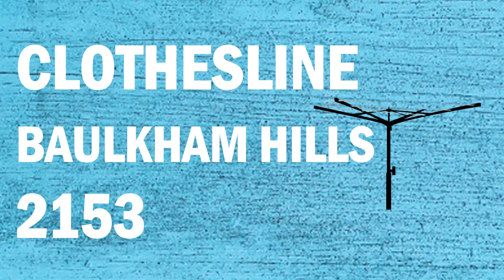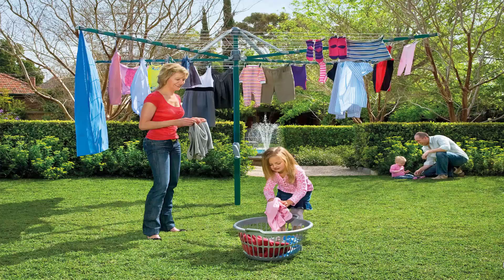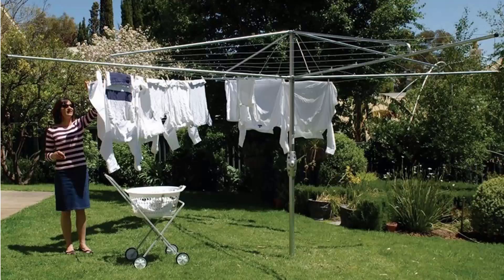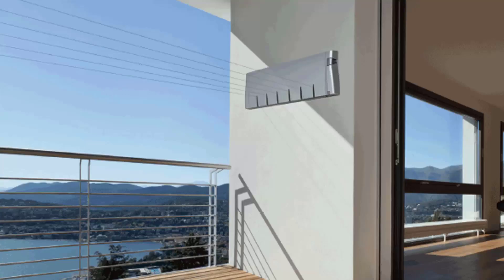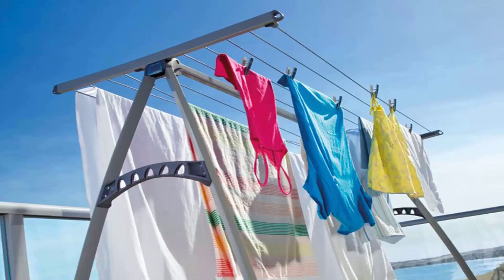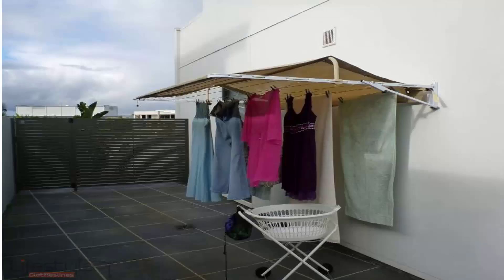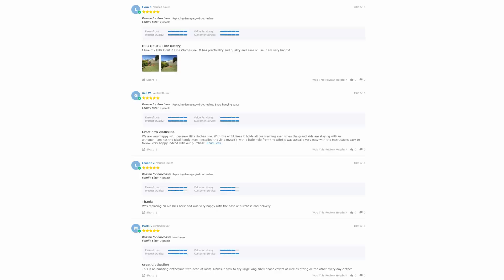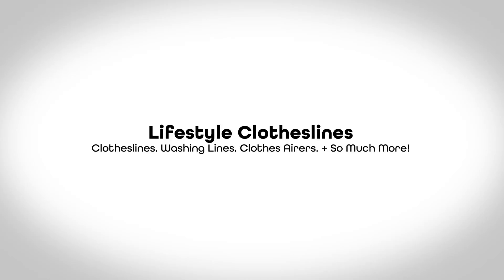Clothes Line Baulkham Hills 2153 NSW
Looking for a new Clothes Line Baulkham Hills 2153 NSW for all your clothes line needs as Lifestyle Clotheslines is the leading supplier of clothes lines.

All makes and models of clothes line products are in stock for the Baulkham Hills 2153 area, plus all leading brands of clothes lines including the famous Hills clothes line range.

- Eco Clotheslines
- Daytek
- Versaline
- Evolution
- Fulcrum
- Clevacover
- Sunbreeze
- Hegs Pegs
- Kitchen Maid
- City Living